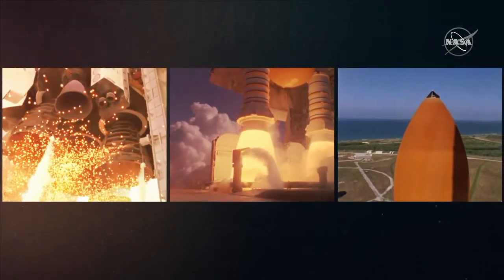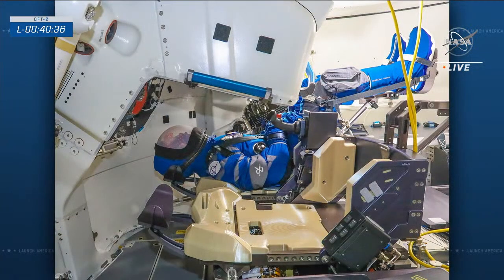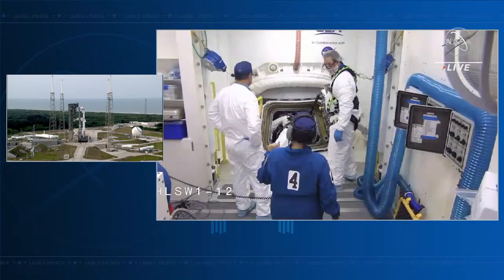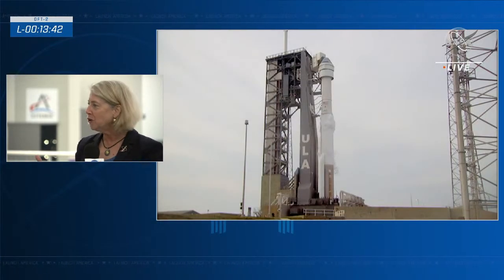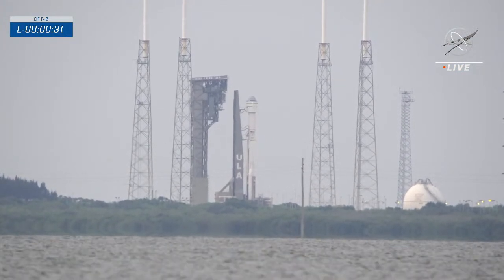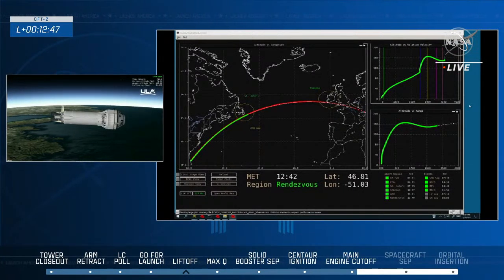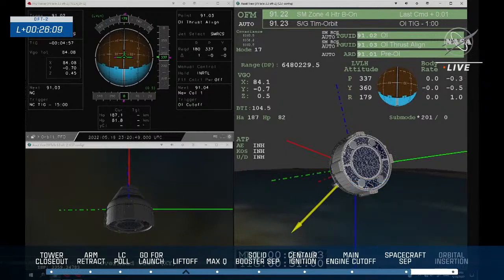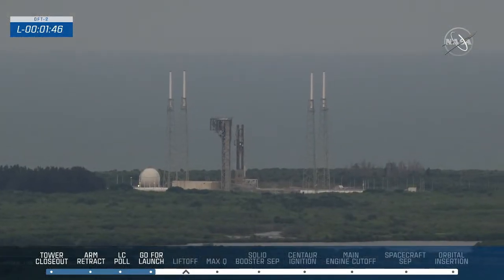Boeing Starliner OFT-2 Launch (Official NASA Broadcast)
Starliner is preparing for liftoff! At 6:54 p.m. EDT (22:54 UTC) on Thursday, May 19, Boeing's spacecraft launches aboard a United Launch Alliance Atlas V rocket on a demonstration flight that gets it one step closer to certification to carry astronauts to and from the International Space Station.

The Orbital Flight Test-2 (OFT) launch is from Space Launch Complex-41 on Cape Canaveral Space Force Station in Florida. OFT-2 will demonstrate the end-to-end capabilities of the Starliner spacecraft and Atlas V rocket, from launch to docking to a return to Earth in the desert of the western United States. This is the second uncrewed flight test of Boeing’s CST-100 Starliner spacecraft for our Commercial Crew Program.

Credit: NASA